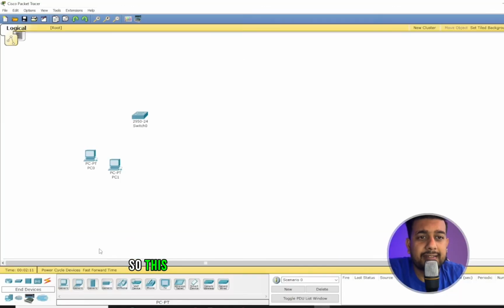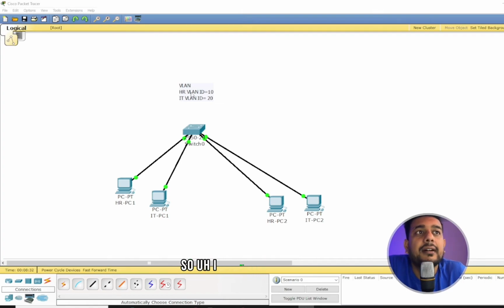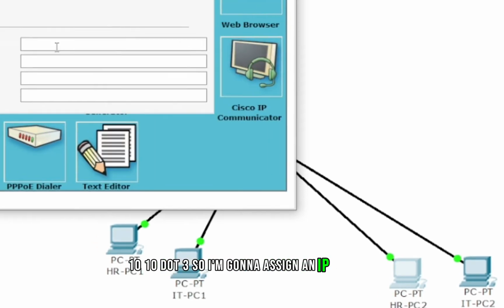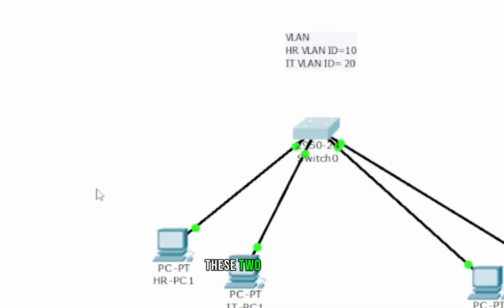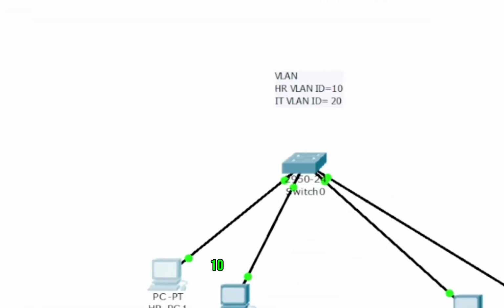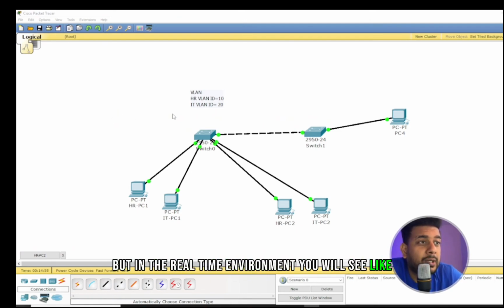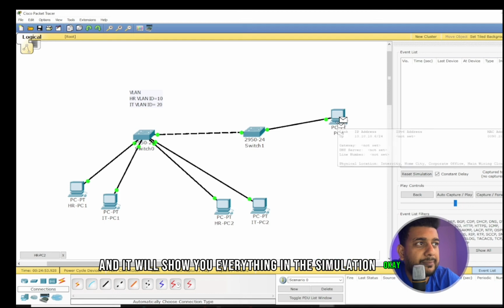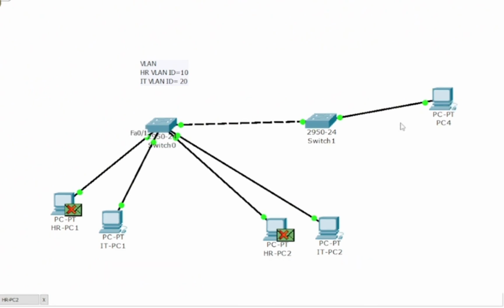What is a VLAN ? Why We Use VLAN in Networking ?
In this video tutorial I have explained what is a VLAN ? Why we use VLAN and how to create VLAN ?

0:10 Theory
0:23 A little bit explanation
0:54 LAB explanation of VLAN
1:40 VLAN Explained with LAB Scenario
2:45 VLAN Configuration on Cisco Switch
3:35 Testing the LAB of VLAN in Cisco Packet Tracer